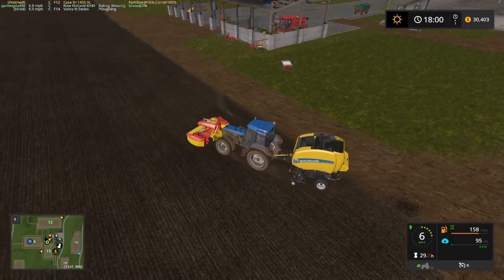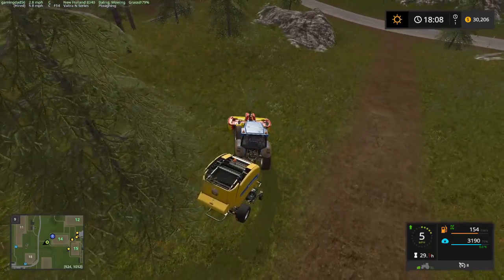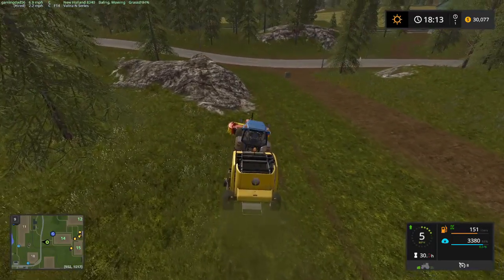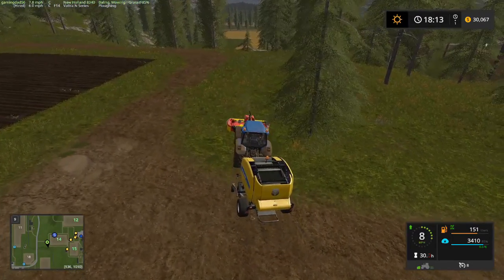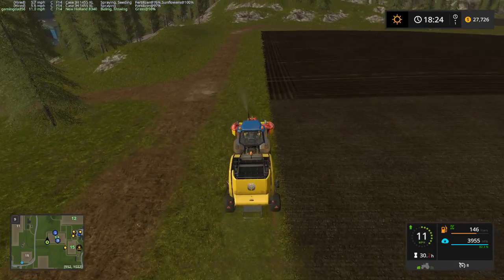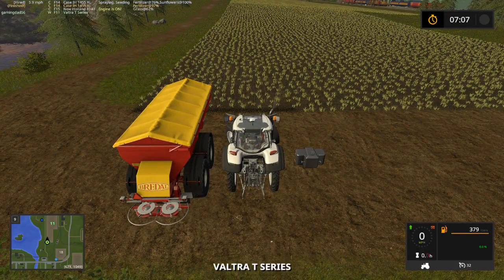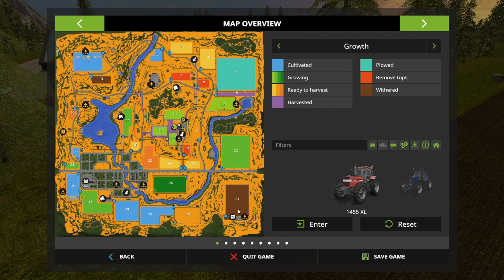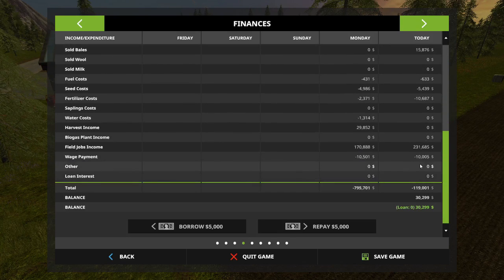Episode 20 | Let's Play Farming Simulator 17 | $10,000,000 Challenge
Finish replanting the fields, but the workers can do that.  So I'm going to go make some silage bales!!

This series is all about hitting the $10,000,000 mark using any means provided to us in the gameplay.  There will be no cheating, and mod use will be at my discretion.  I am keeping the mods limited to mods that I believe are reasonable (in terms of price, size, and function) based on the original game content.  Some mods that will be used to make this game possible:

Courseplay
GPS
Glance

You will see other mods in this series, but I am trying to achieve $10M through playing the game the way it was designed, for the most part.